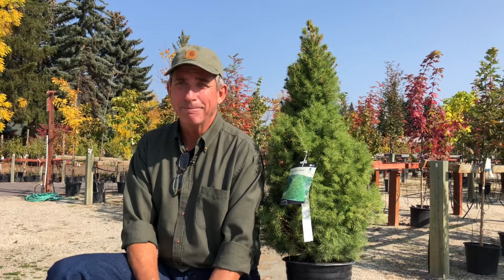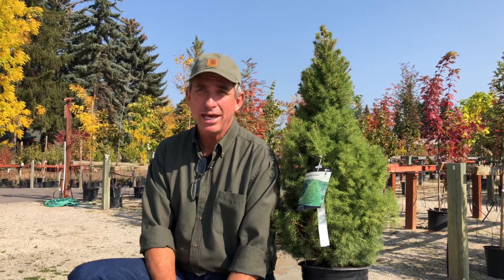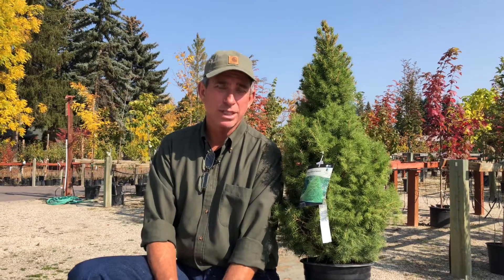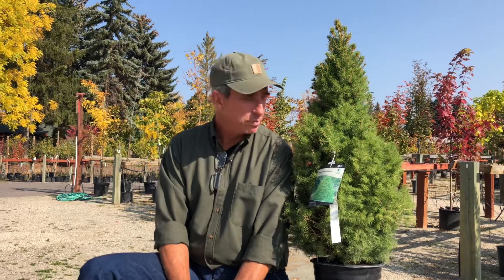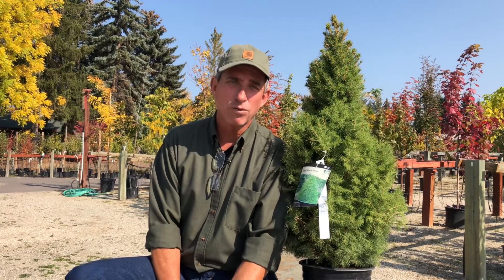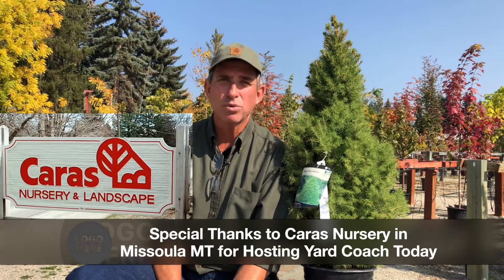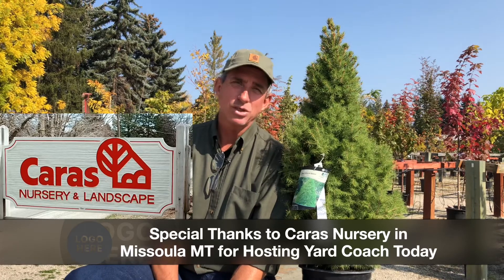Dwarf Alberta Spruce | Picea glauca 'Conica' | Inspiration for Your Garden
The Dwarf Alberta Spruce (Picea glauca 'Conica') is very cold tolerant and makes for good stand-alone specimens in large evergreen beds paired with shrubs like dogwood, azalea, rhododendron, and perennials.  It also is a great container plant for patios, entrances, and can be easily decorated for the Holidays, both outdoor and indoor for a short period of time.